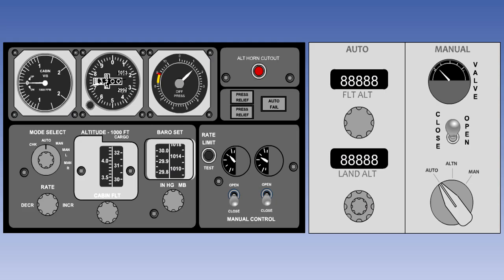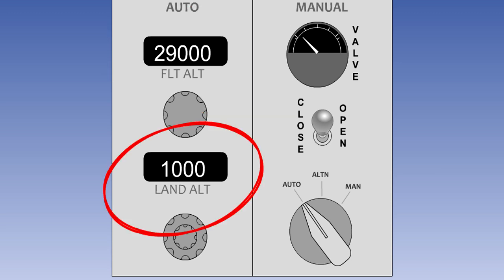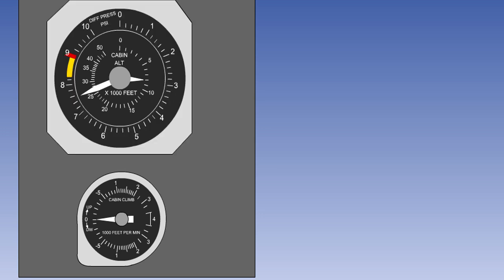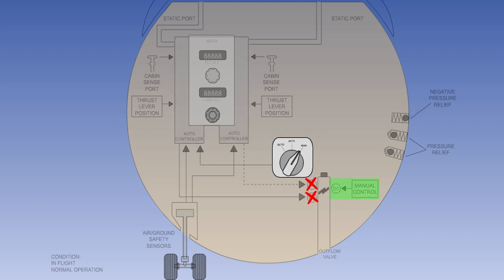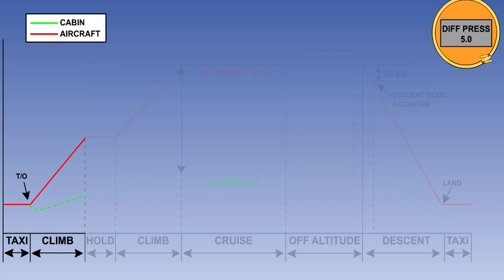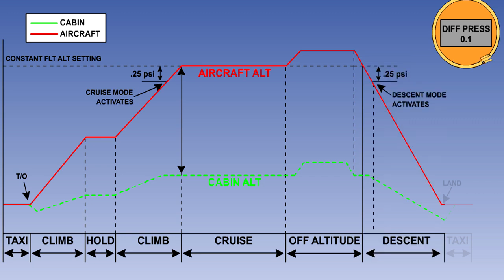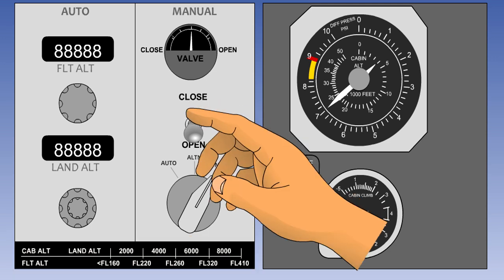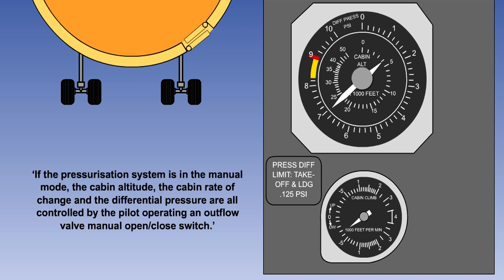ATPL Systems 021 - Ep.40: Types of Controllers Used in Pressurisation | ATPL Training | ATPL Exams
Welcome to ATPLation! ✈️ In this advanced episode of our ATPL Aircraft Systems series, "Types of Controllers Used in Pressurisation," we explore the different pressurisation control systems used to regulate cabin altitude and maintain passenger safety and comfort. Understanding how these controllers function, their differences, and failure management is critical for ATPL exams and real-world flight operations! ✅

📡 Pressurisation control is crucial for maintaining a safe cabin environment at high altitudes. These controllers regulate cabin pressure by managing air inflow (from engine/APU bleed air) and air outflow (via outflow valves), ensuring a gradual and safe pressure transition for passengers and crew. In this episode, we break down the different types of controllers, how they operate, and their role in modern aircraft pressurisation systems.

📌 What You’ll Learn in This Episode:

🌍 Why Pressurisation Control is Necessary – Understanding cabin altitude and human physiology 📜
🛫 Types of Pressurisation Controllers – Basic vs. advanced control systems ✅
⚙️ Manual Pressurisation Controllers – How pilots directly manage cabin pressure 📡
🔎 Semi-Automatic Pressurisation Controllers – A mix of manual inputs and automated adjustments 🏗️
🛑 Fully Automatic Pressurisation Controllers – How modern aircraft maintain stable cabin pressure with minimal pilot intervention 🔄
🚨 Pressurisation Controller Failures & Emergency Procedures – What pilots must do in case of malfunctions 🚀
📖 ICAO & EASA Pressurisation System Regulations – Global standards and safety compliance 🌍
📝 ATPL Exam Tips! – Key pressurisation control-related questions likely to appear in ATPL Aircraft Systems exams 📚

✔️ Pressurisation controllers are vital for safe and comfortable flight operations ✈️
✔️ ATPL exams frequently test different types of pressurisation control systems & failure management – Be fully prepared with structured knowledge ✅
✔️ Real-world applications – Pilots must understand how to operate and troubleshoot pressurisation control systems 📡
🚀 Whether you're preparing for EASA, FAA, or ICAO ATPL exams, or just looking to expand your aviation knowledge, this episode provides a structured, easy-to-follow guide to pressurisation controllers and their operational importance!